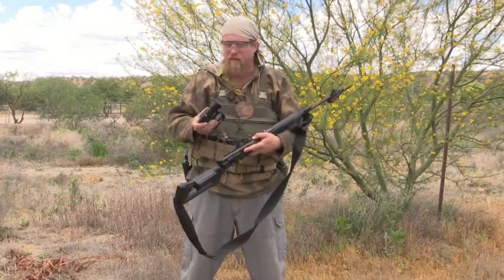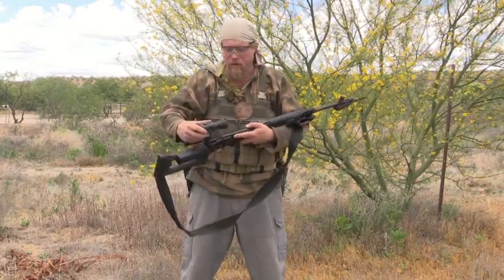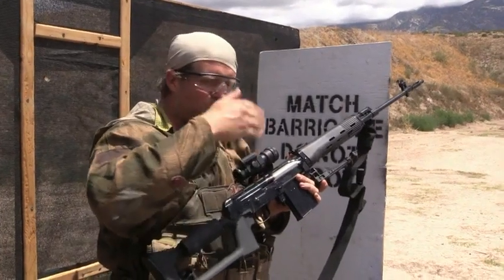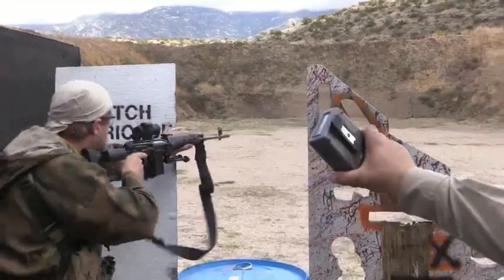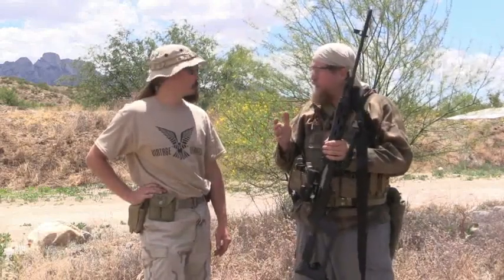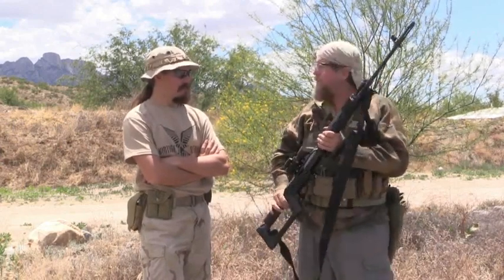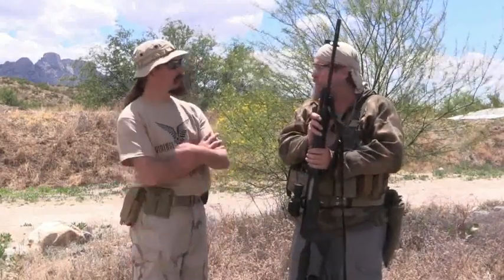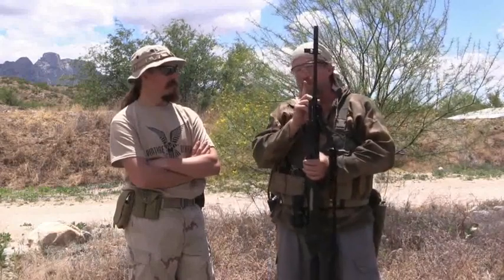2gACM - The SVD In A CQB Role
The design and doctrine placed around the SVD rifle in the very late 50's and on was to augment a Soviet squad with longer range capabilities than their standard AKs. Essentially to supply precision fire out to the longer than AK ranges.

While they wanted this particular role to emphasize that DMR function, they didn't want to lose that 1 extra soldier in the squad should the need arise for other combat needs.

The PSO-1 scope was quick detachable, not only to protect the glass, but also to allow the SVD equipped soldier to join his squad in CQB while using the rifle's iron sights.

As technology progressed these rifles can (and are) augmented with more dedicated CQB optics for that CQB role. Obviously this is not a rifle you'd pick for CQB if you had the choice, but what happens if you have to press it into that role?

In this video we use the 2G-ACM match as a laboratory to put that idea to the tes